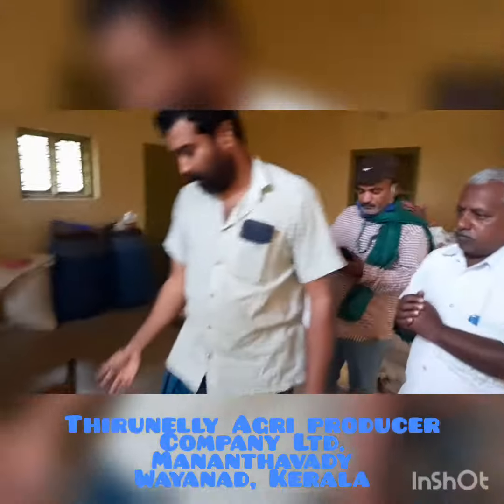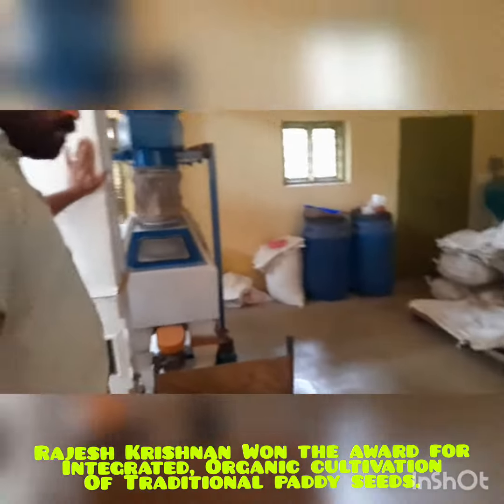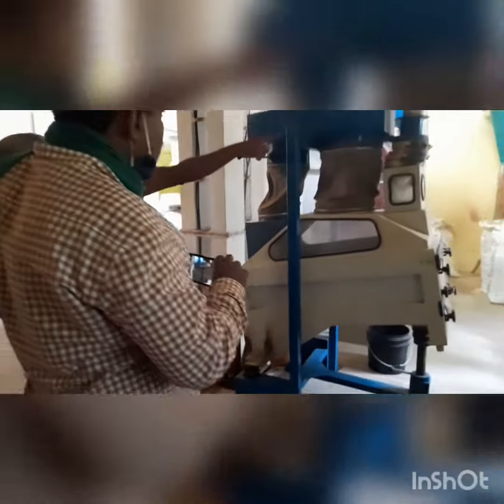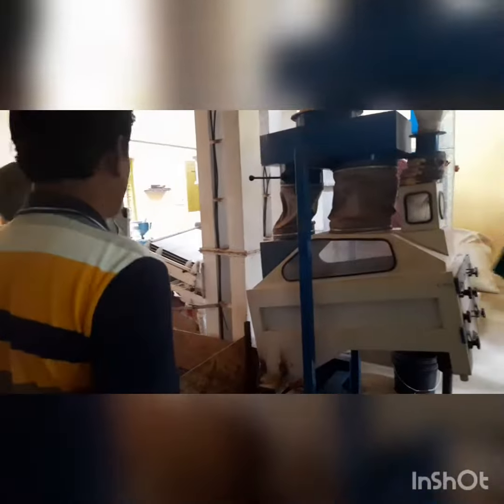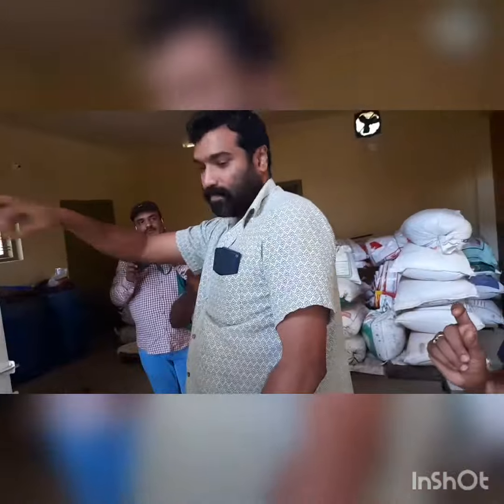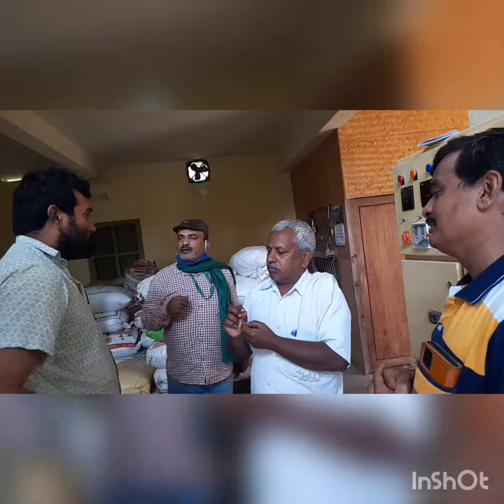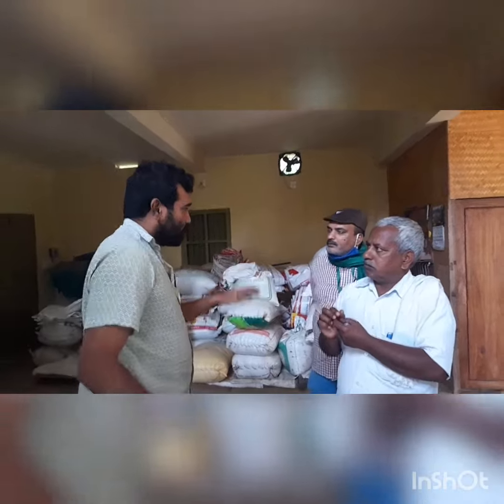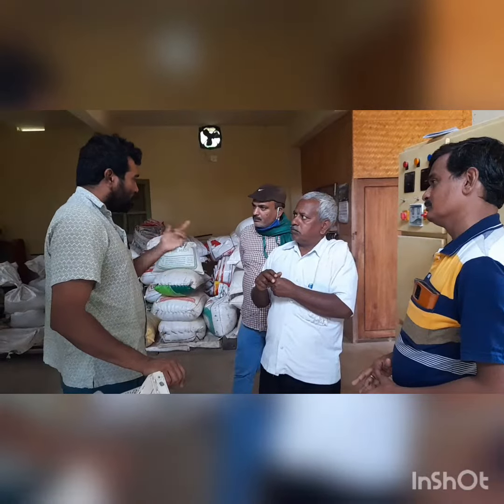The process of Rice Mill-1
Thirunelly Agri Producer company Ltd.